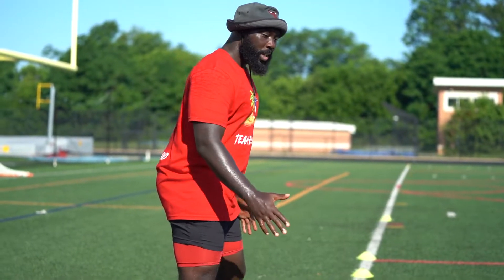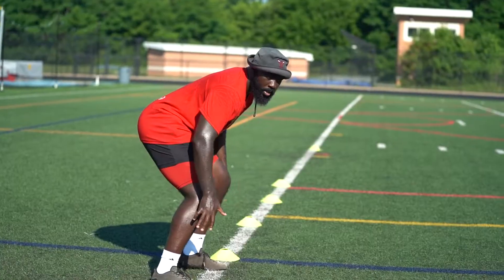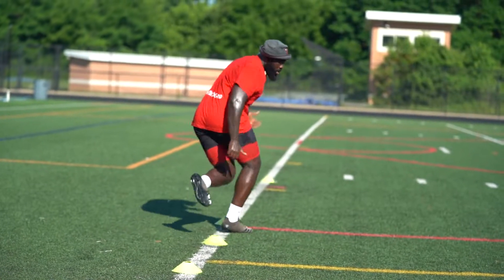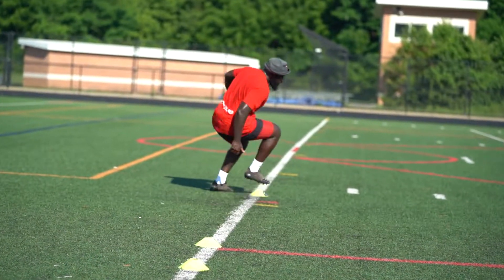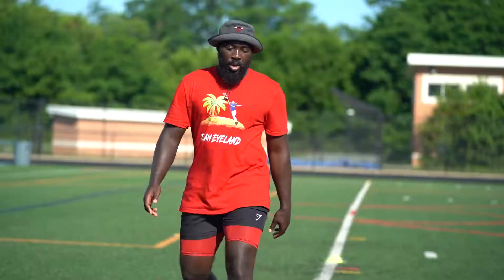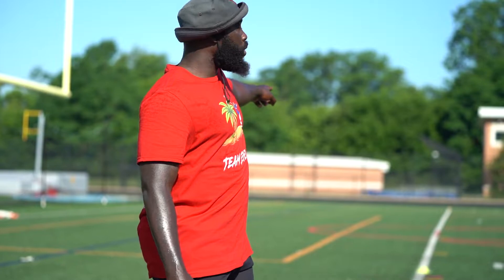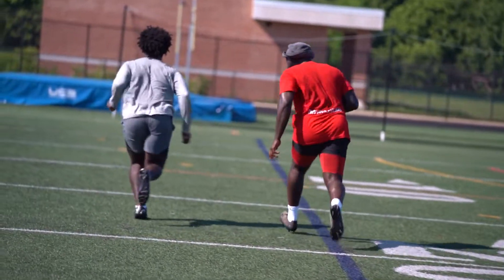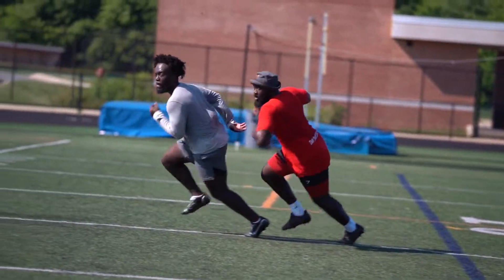Team Eyeland DB Workout Szn 2 Episode 3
Providing content to become better Football players, Primarily Defensive backs All video footage are owned by Me.

Tackle NFL DRAFT 2020 NFL Training Workout Football  how to Jalen Ramsey jamal adams minkah fitzpatrick tackle college football Derek stingley stephon gilmore derek stingley jr tom brady Patrick Mahomes Buccaneers Chiefs Tampa Bay Kansas City Superbowl Nnamdi asomugha Trevor Lawrence Zach Wilson Jayce Horn
Pat surtain Caleb Farley